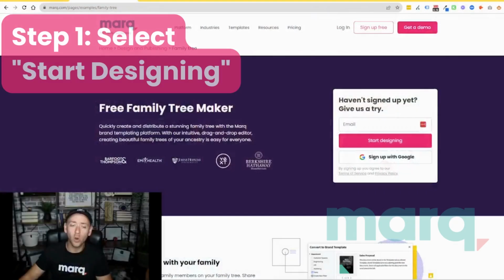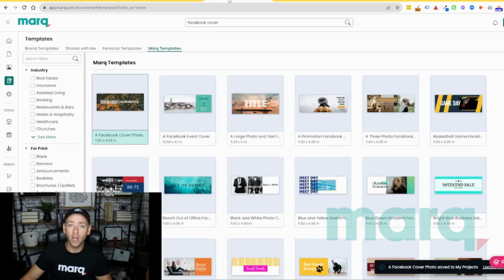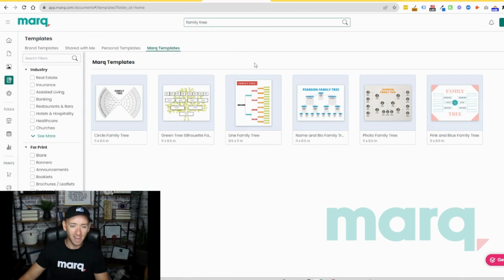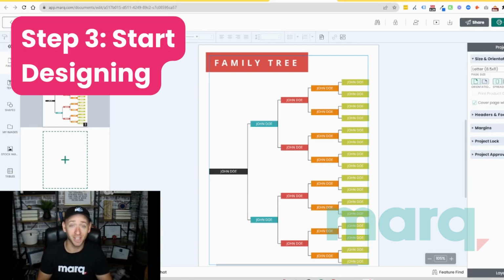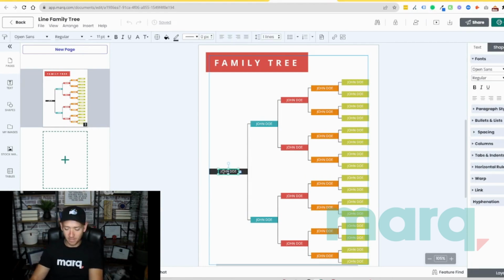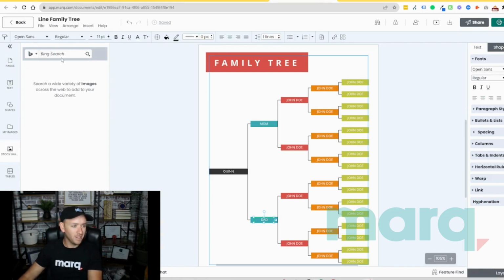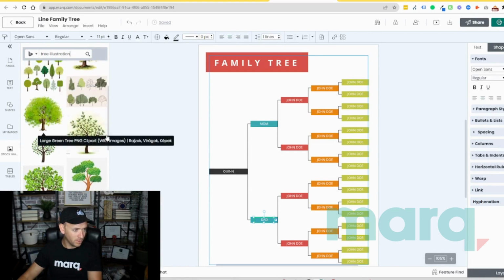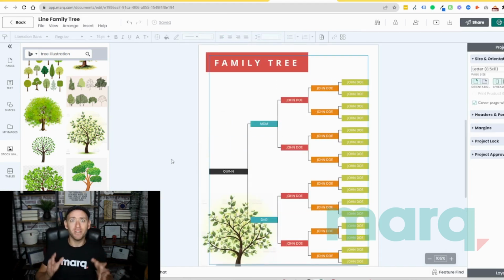How To Use Free Family Tree Builder | Marq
Discover how to build your family tree effortlessly with the free Family Tree Builder from Marq. This easy 3-step tutorial will show you how to create a stunning family tree. Whether you're tracing your genealogy, preserving family history, or simply curious about your roots, Mark's intuitive interface and tools make the process easy and enjoyable.